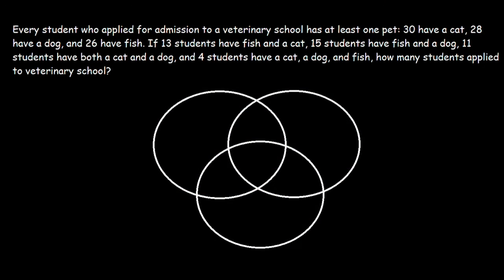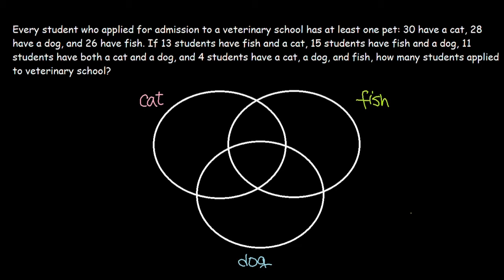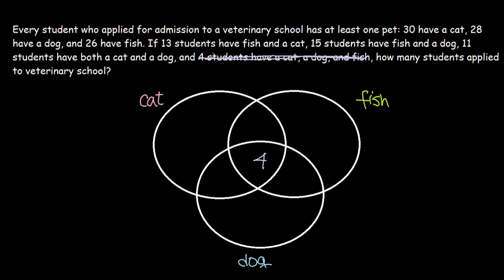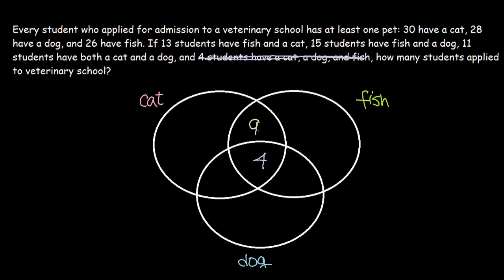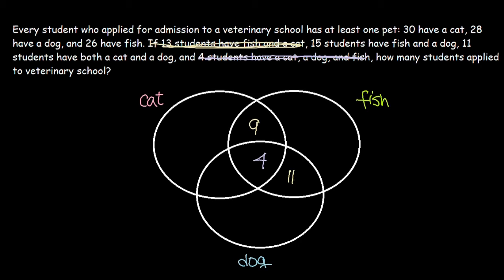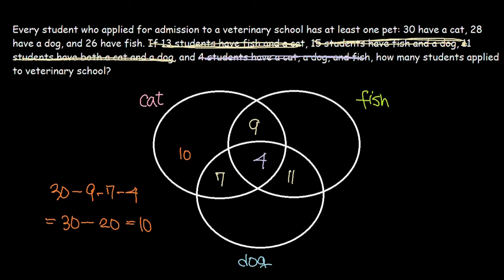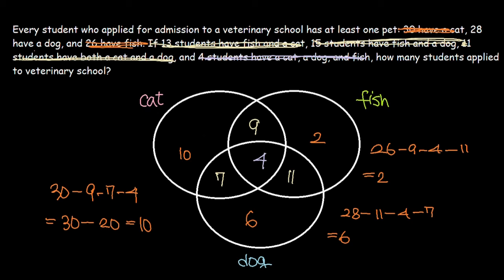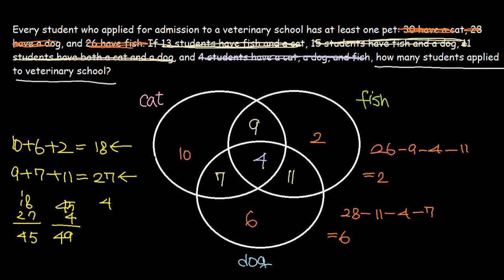VENN DIAGRAM PROBLEMS (Problem #9)- Mastering 100 Math Competition Problems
Hello, this is Math Genie!
Today, I covered Venn Diagram Problems ♡＾▽＾♡
These problems appear very frequently in math competitions, so I highly recommend you to become familiar with solving them ʕ￫ᴥ￩ʔ
Thank you for being here, and I hope this video helps you!
(๑˃̵ᴗ˂̵)و Also, stay safe during the pandemic!